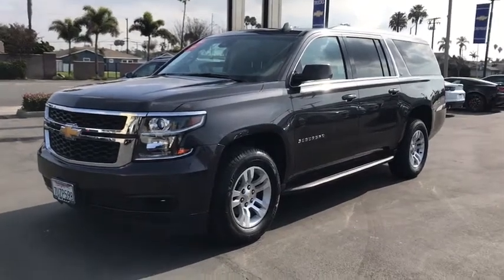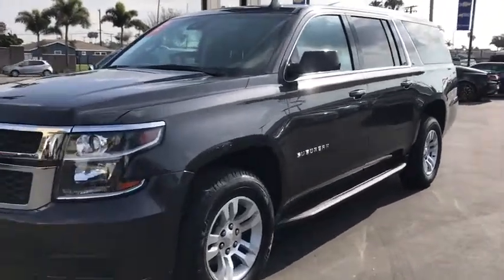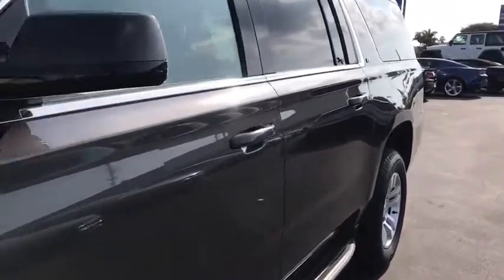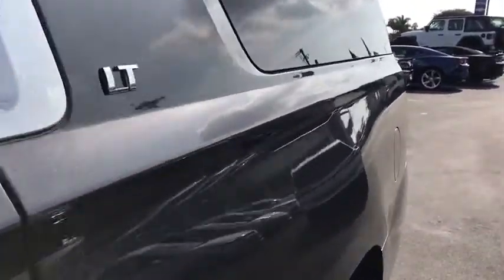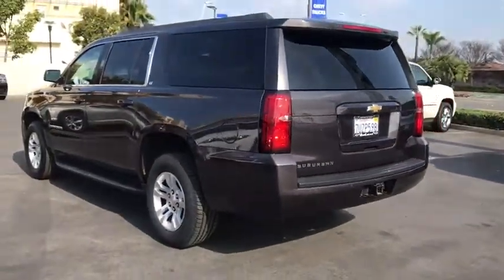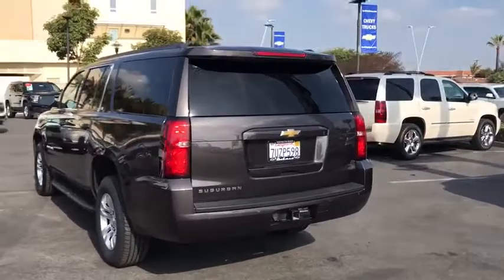2016 Chevrolet Suburban Huntington Beach, Costa Mesa, Orange, Irvine, Fountain Valley, CA 44522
Tungsten Metallic Used 2016 Chevrolet Suburban available in Huntington Beach, California at DeLillo Chevrolet. Servicing the Costa Mesa, Orange, Irvine, Fountain Valley, CA area.

DeLillo Chevrolet
18211 Beach Boulevard

Certified.BUY ANY USED VEHICLE FOR OVER $20,000 AND GET A YEAR BEACH PARKING PASS FROM DELILLO CHEVROLET.Tungsten Metallic 2016 Chevrolet Suburban LT RWD 6-Speed Automatic Electronic with Overdrive V8YOU HAVE FOUND THE HOME OF THE NICEST PEOPLE IN TOWN! CARFAX One-Owner.Chevrolet Certified Pre-Owned Details:* Limited Warranty: 12 Month/12,000 Mile (whichever comes first) from certified purchase date* Transferable Warranty* 172 Point Inspection* 24 months/24,000 miles (whichever comes first) CPO Scheduled Maintenance Plan and 3 days/150 miles (whichever comes first) Vehicle Exchange Program* Roadside Assistance* Warranty Deductible: $0* Vehicle History* Powertrain Limited Warranty: 72 Month/100,000 Mile (whichever comes first) from original in-service dateReviews:* Seats up to nine people; big cargo capacity; quiet highway ride; strong V8 power; high-quality interior. Source: Edmunds